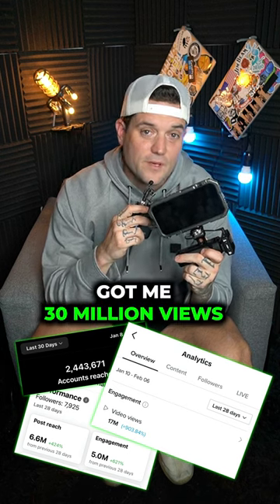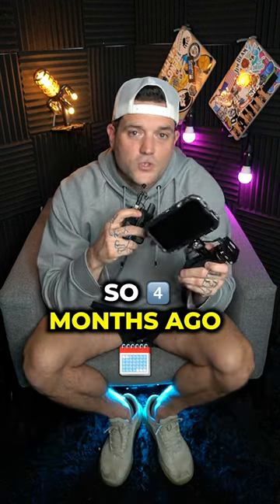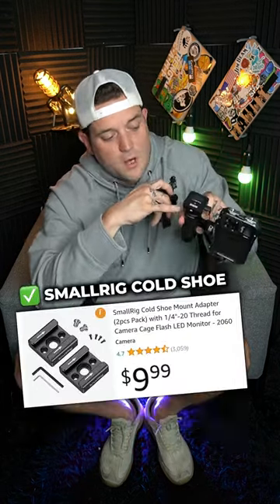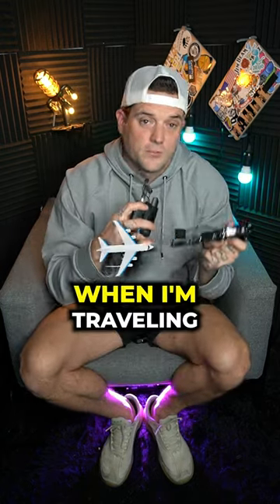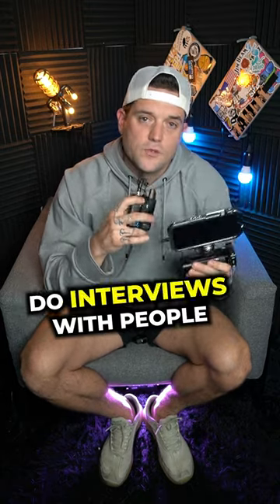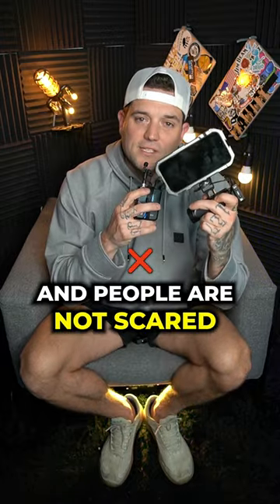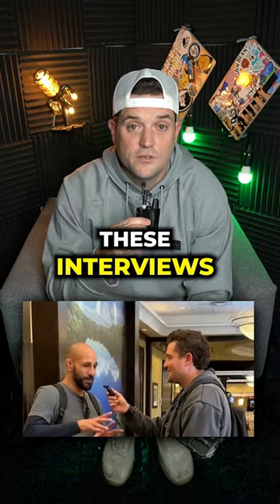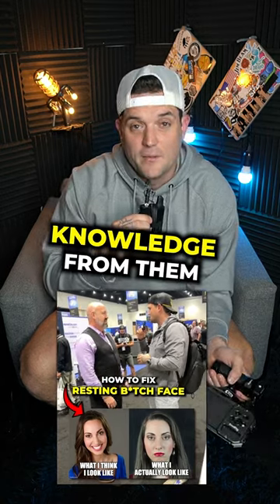This $1,600 iPhone Got Me 30 Million Views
If you like my content and are interested in getting group coaching from me and my team, click this link & we will reach out